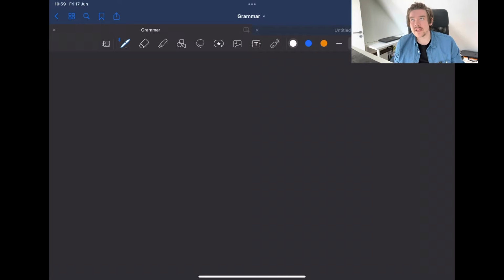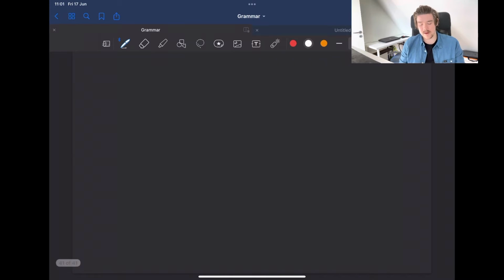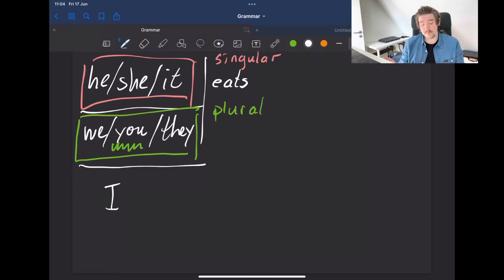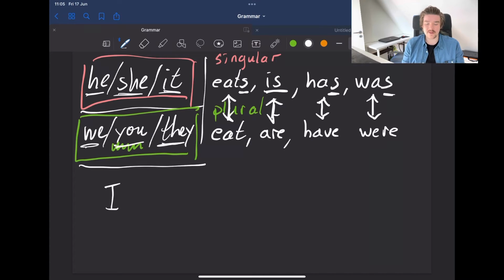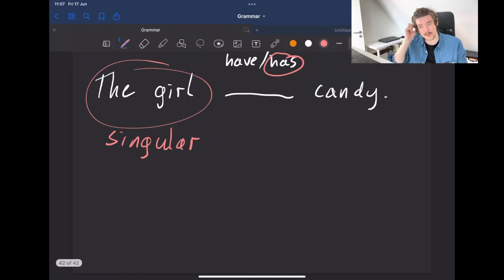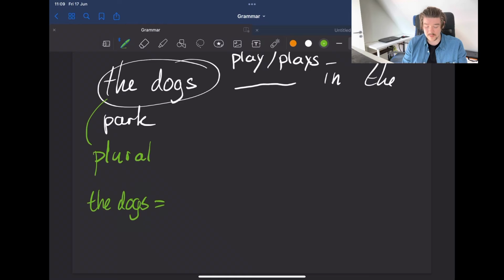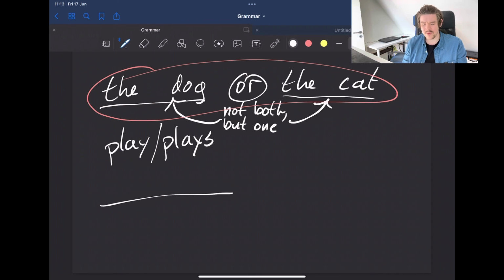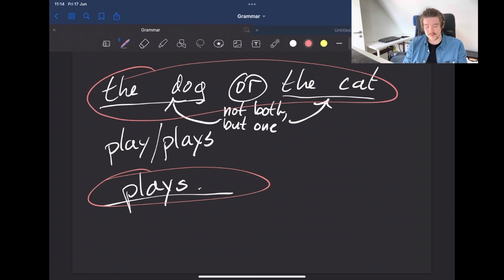Most important rule in English: Subject-verb agreement / concord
In this video we go through what I think can be called the most important rule in English without exaggerating: Subject-verb agreement or concord.